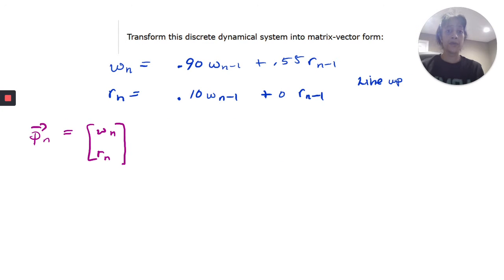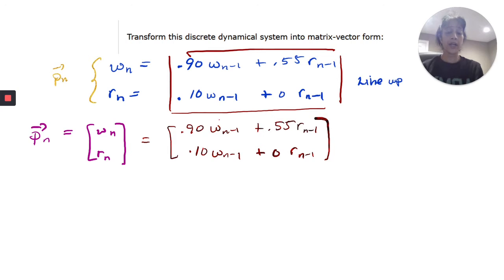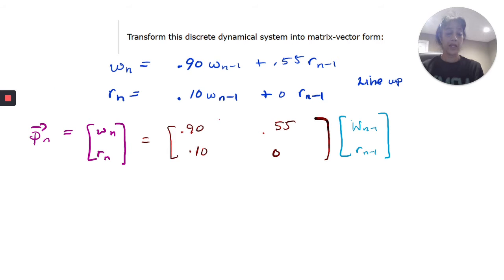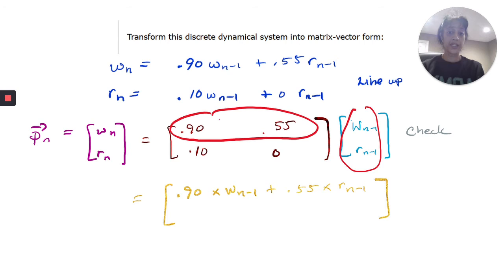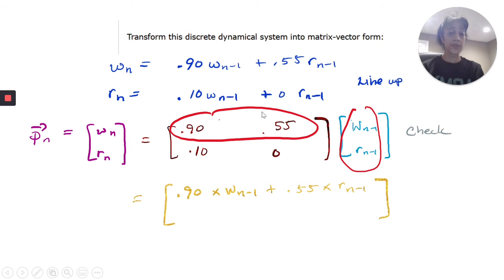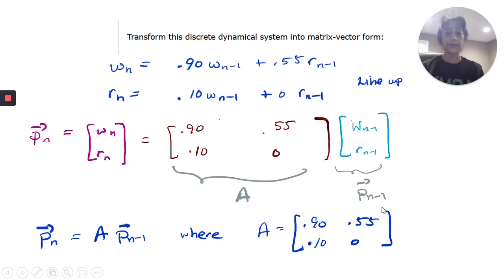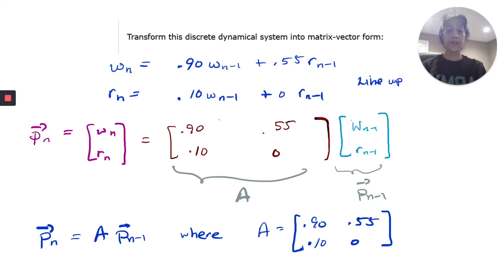Lesson 28 Number 2 Part 1 Setting up a DDS in Matrix Form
WebAssign